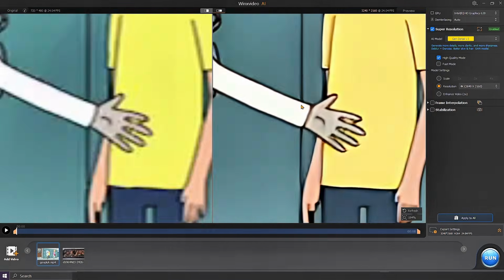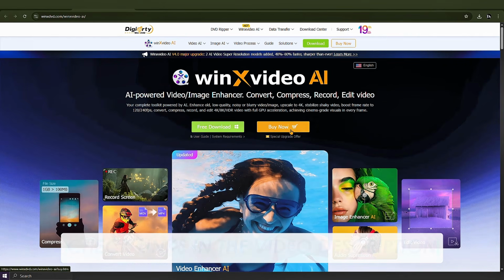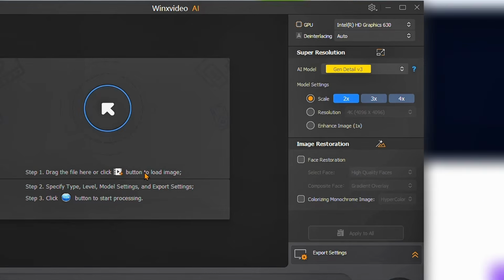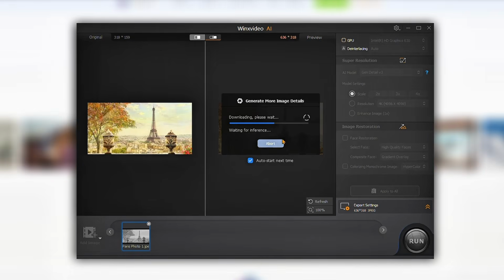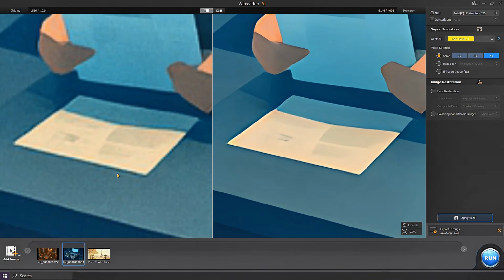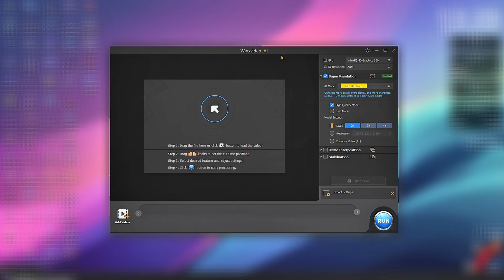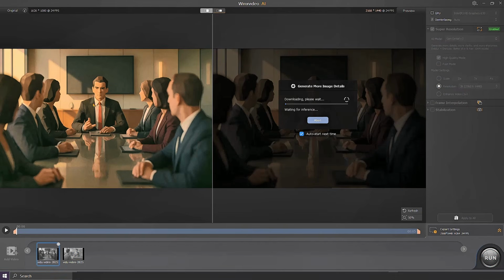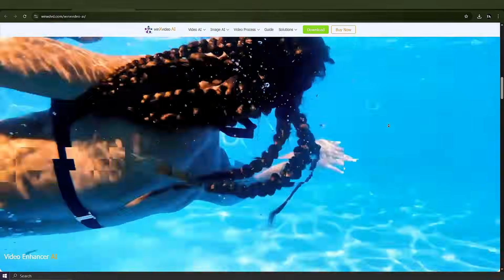Upgrade Any Low-Quality Video/Image to 4K with This AI Tool (Shocking Results)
Discover how to use the WinxVideo AI tool, one of the best AI tools for transforming low-quality images and videos into crystal-clear content. Whether you're into content creation, looking for free tools, or planning to monetize videos, this step-by-step guide has everything you need.

In this video, you'll learn:
- How to use the WinxVideo AI tool to upscale media to 4K resolution.
- Step-by-step instructions for enhancing images and videos with AI.
- Features like denoising, interpolation for higher FPS, and video stabilization.
- Tips to save and export your enhanced media efficiently.

CHAPTERS:
00:00 - Introduction to Winx Video AI Tool
00:38 - WinxImage AI Features
02:35 - WinxVideo AI Overview
03:39 - Conclusion and Insights